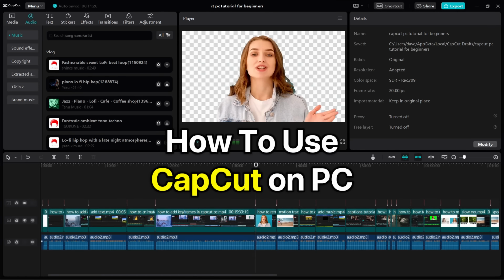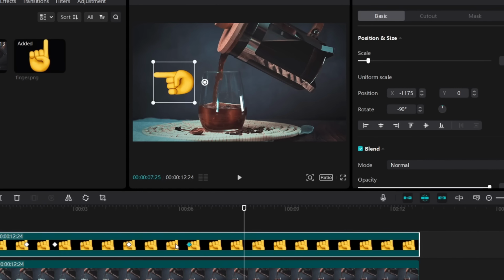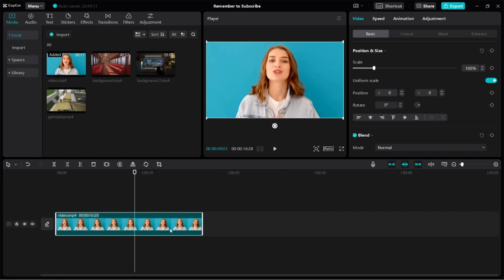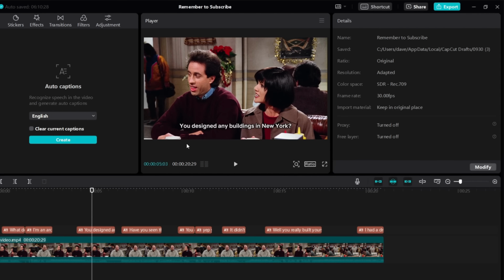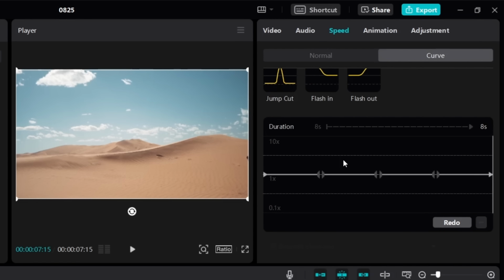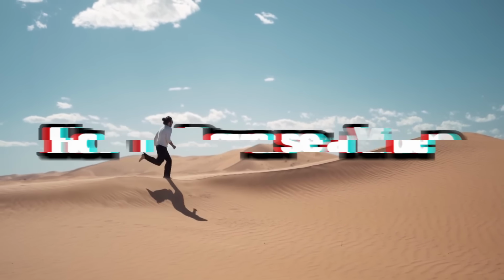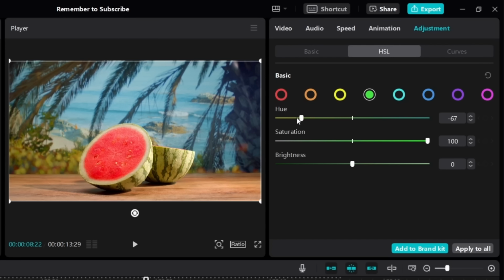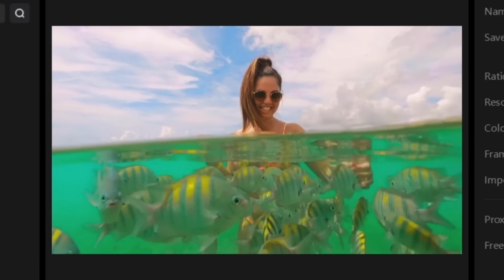CapCut Tutorial for Beginners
Best Capcut Alternative free ai video editing software for both professional users and beginners
CapCut Video Editing Tutorial for Beginners Full Course. How to edit on CapCut. How to use CapCut on PC. How to use CapCut video editor. How to edit on CapCut PC tutorial. CapCut edit tutorial for PC.

*📑 Chapters:*
0:00 CapCut PC Video Editing Tutorial
0:11 How To Download CapCut in PC
1:01 How To Cut Video in CapCut
3:25 How To Overlay in CapCut PC
7:16 How To Add Text in CapCut
13:06 How To Animate on CapCut
17:31 How To Add Keyframes in CapCut PC
23:00 How To Zoom In
24:22 How To Do Camera Movement in CapCut
25:16 How To Zoom Out
29:00 How To Make the Camera Follow You on CapCut
31:01 How to Camera Track on CapCut for Vertical Videos
33:13 How To Remove Background in CapCut PC
36:33 How To Do Motion Tracking on CapCut
40:05 How To Do Text to Speech on CapCut
42:43 How To Add Music to CapCut
47:17 How To Add Captions on CapCut
51:58 How To Add Subtitles in CapCut
53:38 How To Blur Face in CapCut
54:18 How To Blur Video in CapCut
55:04 How To Blur Something in CapCut
57:23 How To Blur Background in CapCut
59:24 How To Use Green Screen on CapCut
1:02:01 How To Split Screen on CapCut
1:05:00 How To Do Slow Motion on CapCut
1:09:47 How To Speed Up a Video on CapCut
1:14:48 How To Freeze Frame in CapCut PC
1:16:57 How To Crop Video in CapCut
1:18:38 How To Rotate Video in CapCut
1:20:48 How To Make Horizontal Video Vertical CapCut
1:24:23 How To Reverse a Video on CapCut
1:25:09 How To Put Text Behind a Person in CapCut
1:27:23 How To Make a Watermark on CapCut
1:29:02 How To Add Fonts to CapCut
1:32:11 How To Do Colour Grading (Color Grade) in CapCut